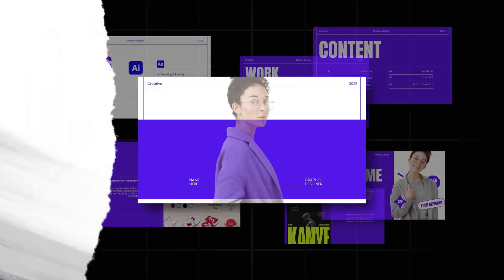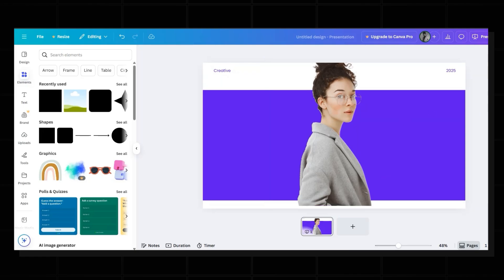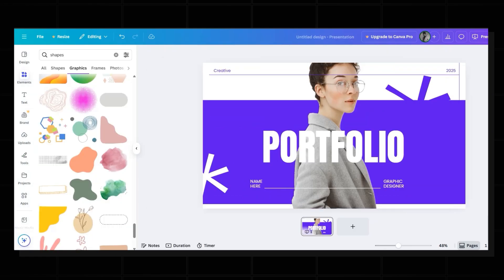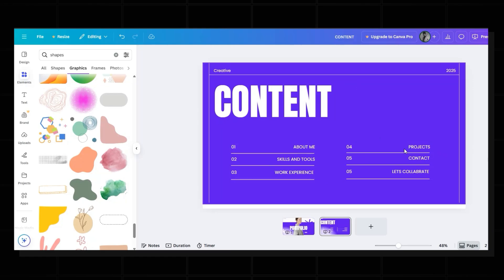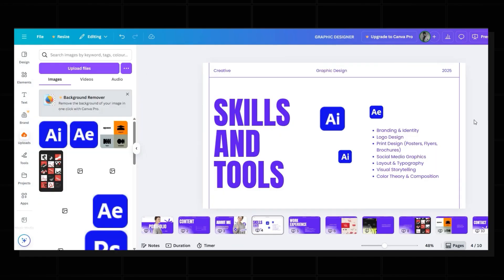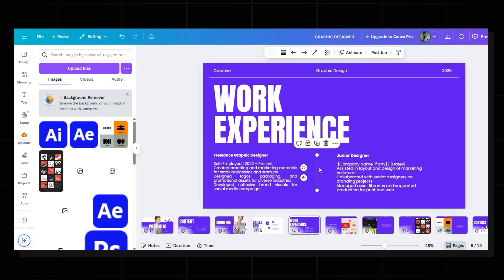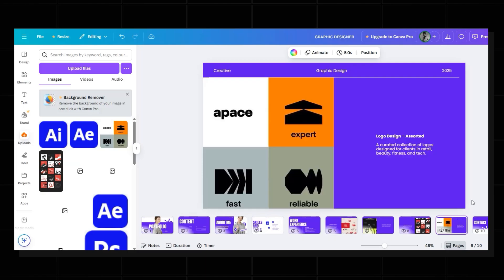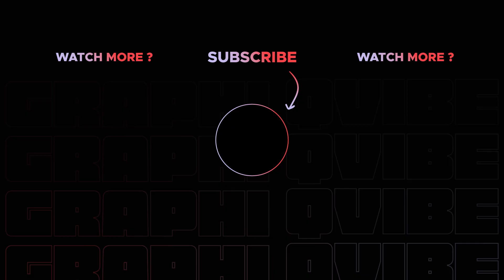How To Make A Graphic Design Portfolio Using Canva | Tutorial for Beginners 2025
🎨 How to Create a Graphic Design Portfolio Using Canva | Easy Step-by-Step Guide (For Beginners & Intermediates)

Looking to build a stunning graphic design portfolio but not sure where to start? In this video, I’ll show you exactly how to create a professional portfolio using Canva, step by step — perfect for beginners and intermediate designers!

Whether you're applying for design jobs, freelance clients, or just want to showcase your work online, this tutorial will help you create a clean and impressive portfolio without needing advanced software or design skills.

🔍 What you’ll learn:

Why you need a design portfolio

Choosing the right projects to showcase

How to organize and layout your portfolio

Step-by-step Canva walkthrough

Tips to make your portfolio stand out

🧰 Tools used:

Canva (Free & Pro versions)

✨ By the end of this video, you’ll have a polished graphic design portfolio ready to share with the world!

📌 Timestamps:

0:00 INTRO
0:15 OPEN CANVA
02:11 2nd SLIDE
03:10 3rd SLIDE
04:32 4th SLIDE
05:11 5th SLIDE
05:24 6th SLIDE
06:32 END SLIDE
06:51 CHAT GPT

CHAT gpt " Could you provide content for a graphic design portfolio which has pages on About me, SKILLS AND TOOLS, WORK EXPERIENCE, PROJECTS, CONTACT, LET'S COLLABORATE"